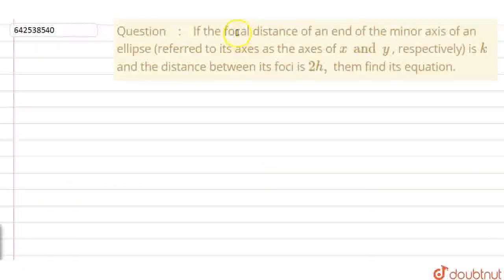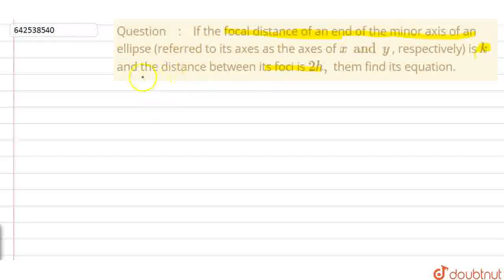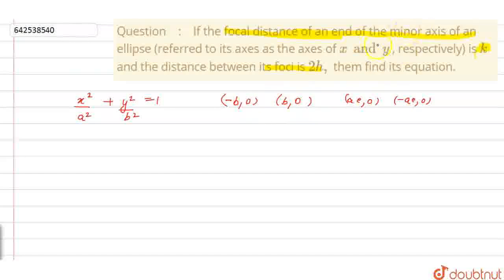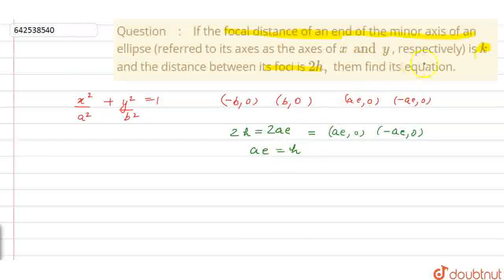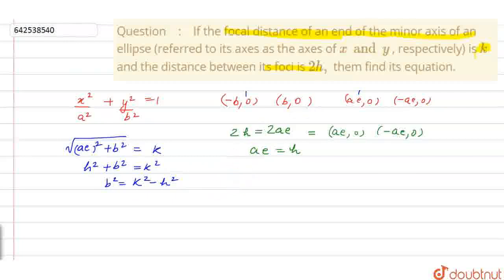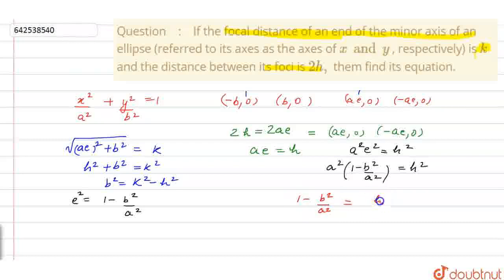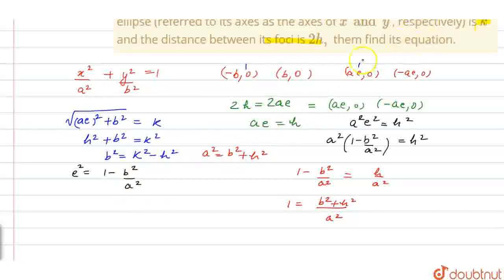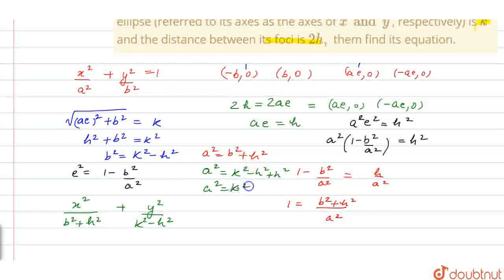If the focal distance of an end of the minor axis\nof an ellipse (referred to its axes as the ax...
If the focal distance of an end of the minor axis\nof an ellipse (referred to its axes as the axes of x and y\n, respectively) is k\nand the\ndistance between its foci is 2h ,\nthem find its equation.
Class: 11
Subject: MATHS
Chapter: CONIC SECTIONS
Board:IIT JEE

👉 Have Any Query? Ask Us.